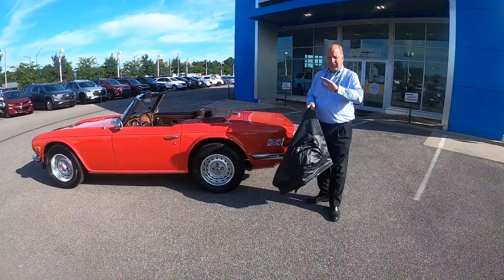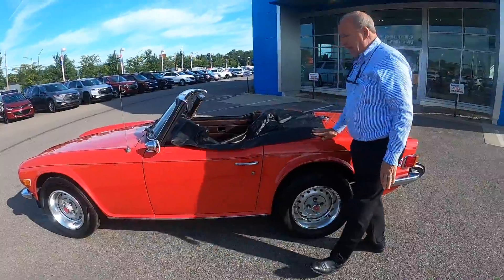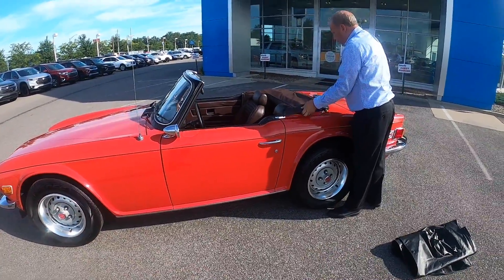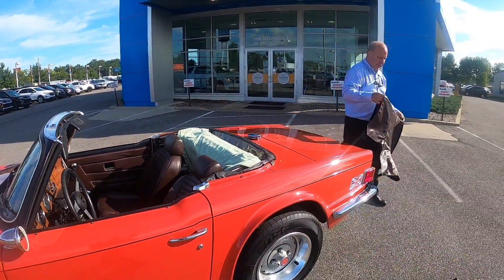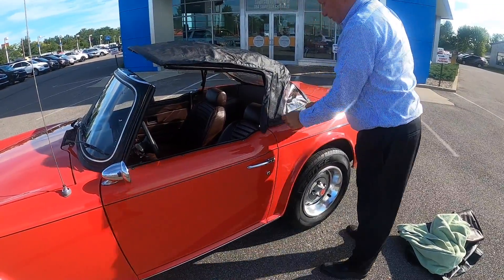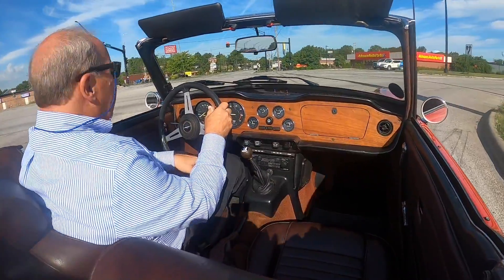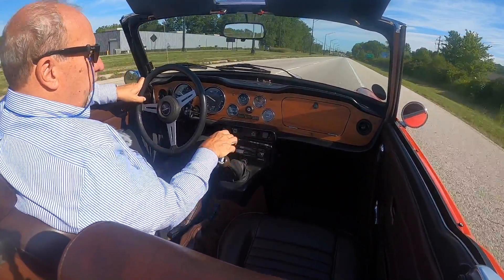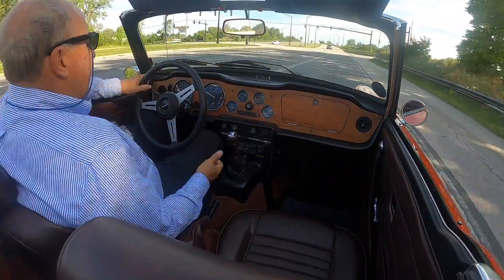1976 Triumph TR6 - Classic Car! (MUST WATCH!)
Sunnyside Chevrolet of Elyria, Ohio in conjunction with Greg's Sports, Classic, & Muscle is proud to offer for sale this beautiful 1976 Triumph TR6!

Highlights:
- Rebuilt engine
- Excellent mechanically
- Very nice cosmetics
- Real Pimento 6